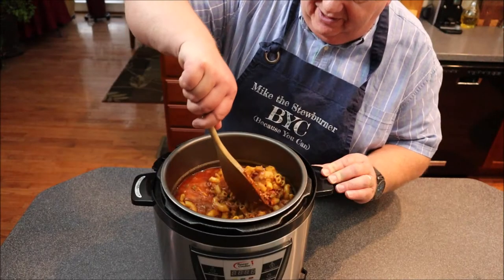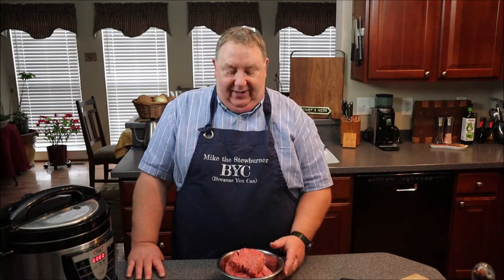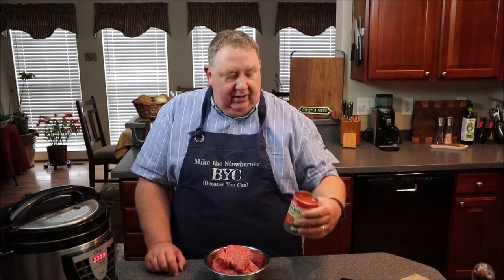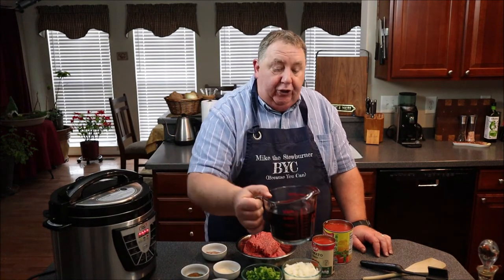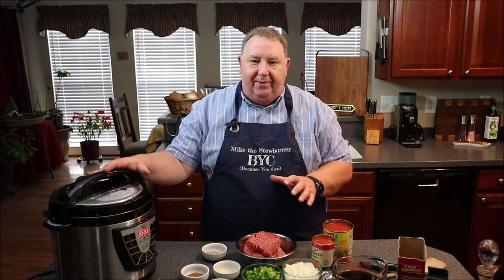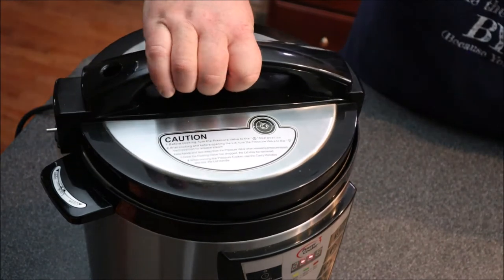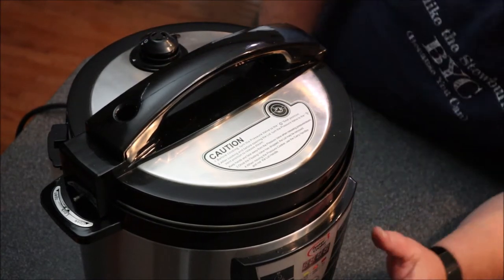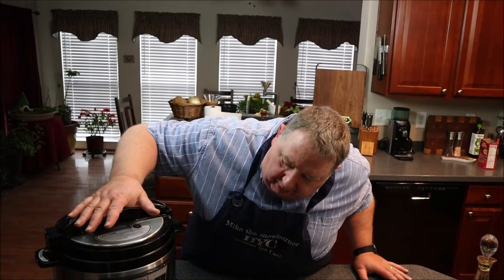The Best American Chop Suey. Pressure cooker American Chop Suey, American Goulash, Creole Macaroni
It doesn't get any easier...one pot American Chop Suey.  You know that dish just about every school in America was serving back in the day.  Well now I show you how easy this is to prepare in a pressure cooker.

Ingredients:
1.5 lb Ground Beef or Turkey
15 oz can Tomato Sauce
28 oz can Crushed Tomatoes
1 medium Onion diced
1 Green Pepper diced
1 tsp Onion Powder
1 tsp Garlic Powder
2 cloves Garlic minced
1 tbsp Italian seasoning
1 tsp ground Nutmeg
1 tbsp Seasoned Salt
3 cups Coffee or you can used beef broth
1 lb Macaroni